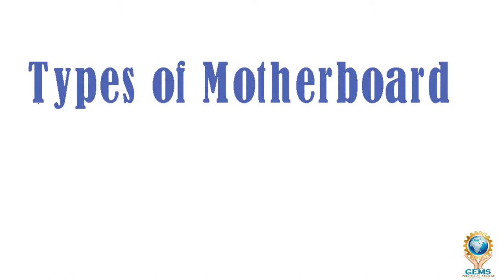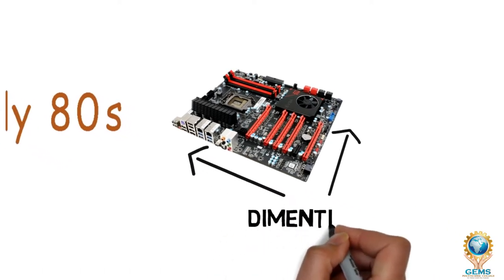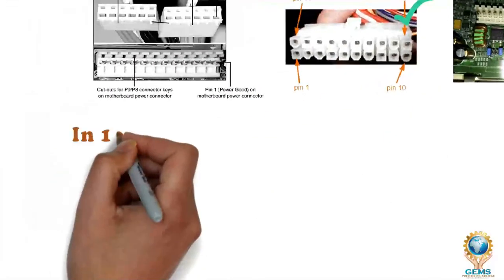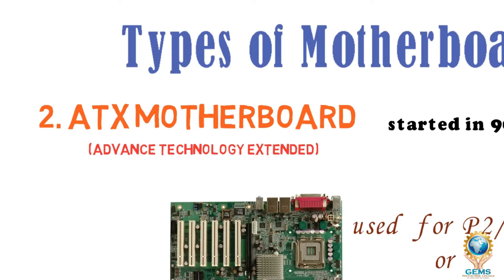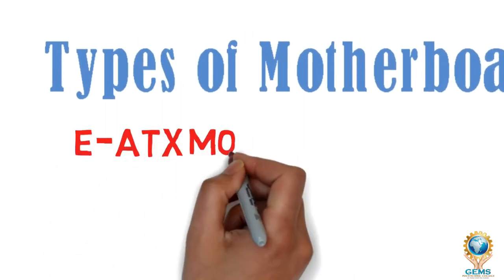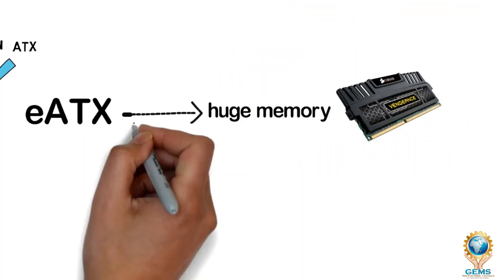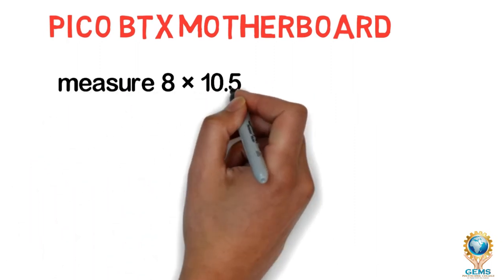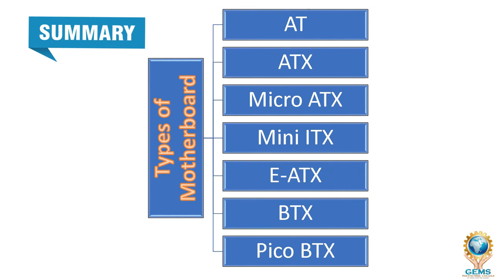Lecture 3- Types of Motherboard